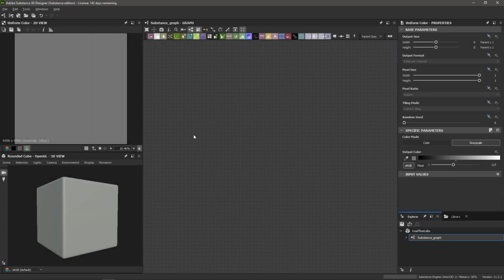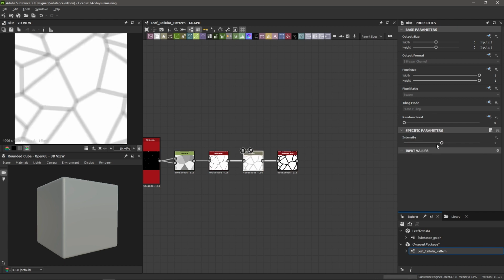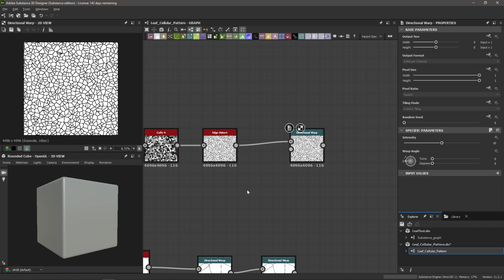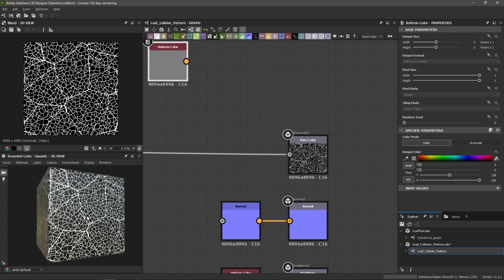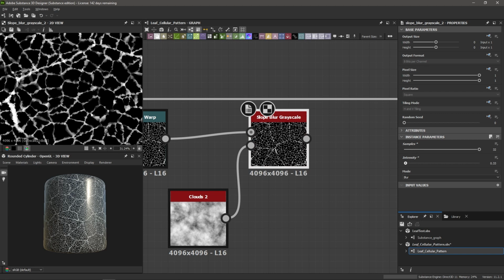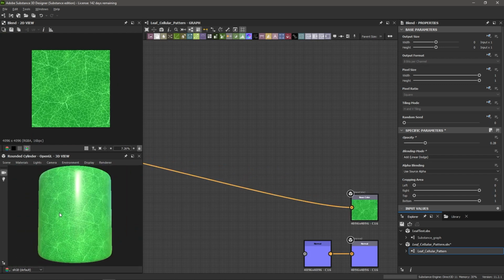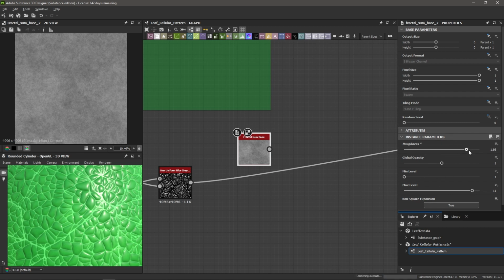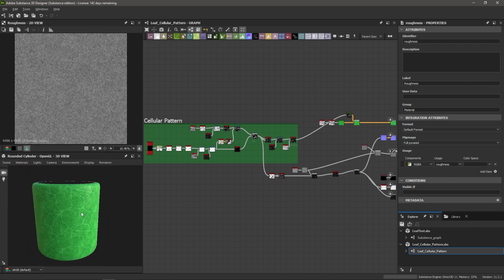Create Leaf Patterns in Substance Designer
Create cellular leaf patterns procedurally in Substance 3D Designer aka (Substance Designer). This pattern is useful for close-up shots of leaves and vegetation. In this process you can create the cellular pattern only for use in other programs, or extend it to a full material all in Substance Designer.

This is the first tutorial I've made with specialized captions! I'm using a new workflow where I can quickly create accurate English captions for a better learning experience.

Get the Substance Designer graph to follow along and experiment with the nodes

Chapters:
00:00 - Intro
00:54 - The Basic Pattern
20:40 - The Detailed Pattern
26:59 - Stylized Leaf Material
42:32 - Overview

Substance 3D Designer